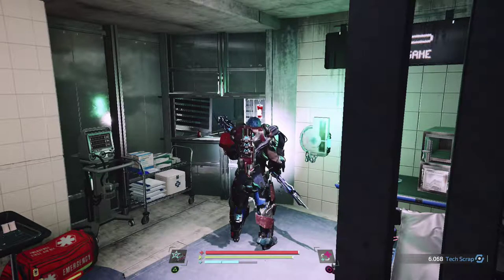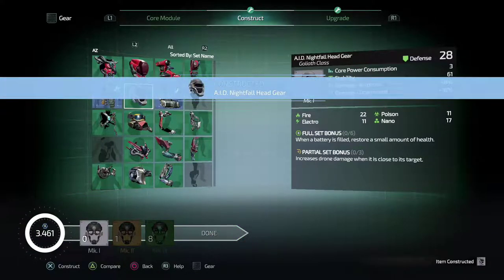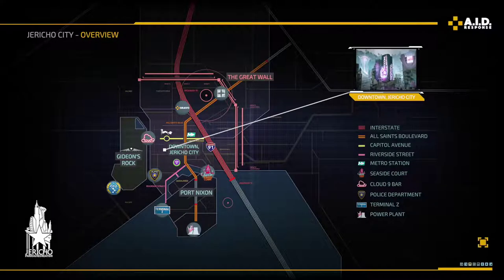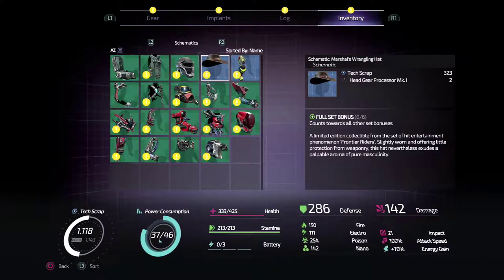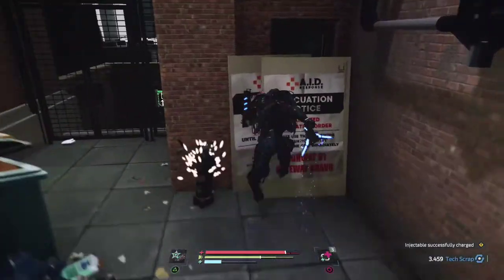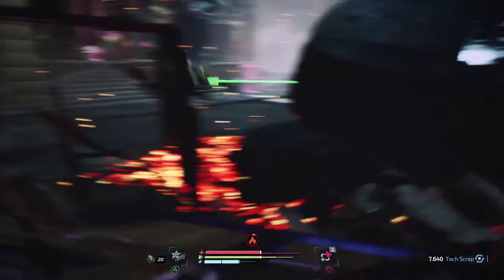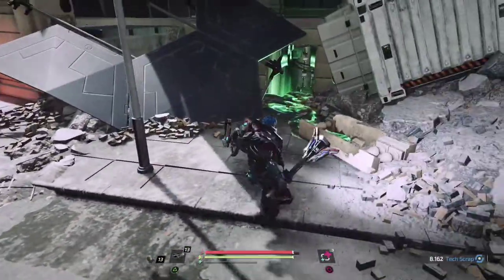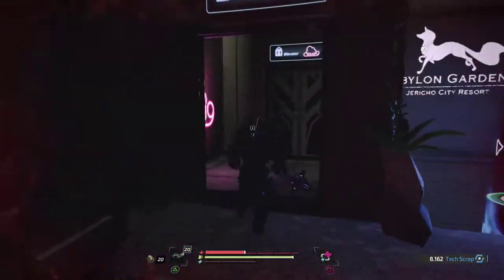The Surge 2 - Let's Play Part 13: Could 9 Bar (PS4, 1080p, full commentary)